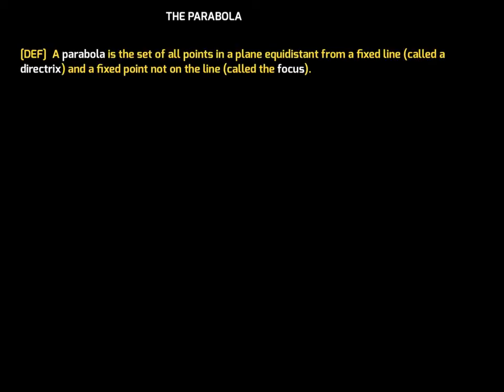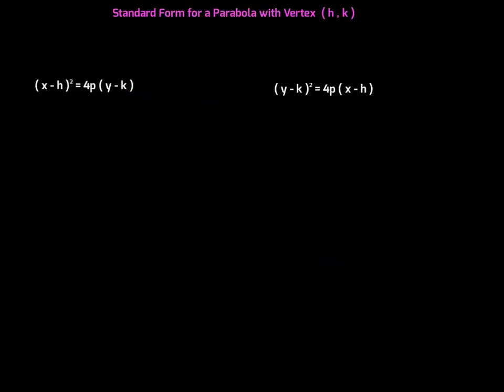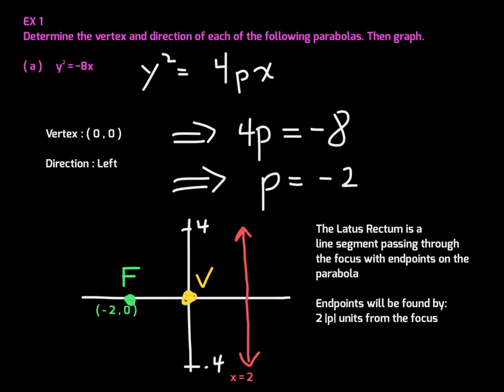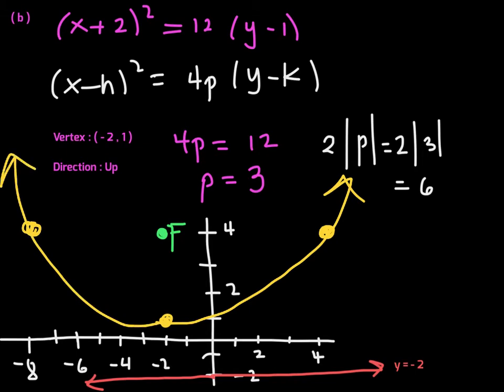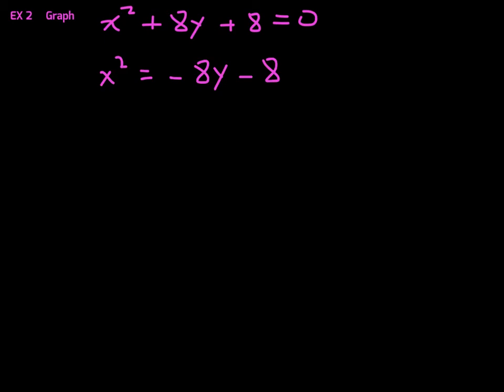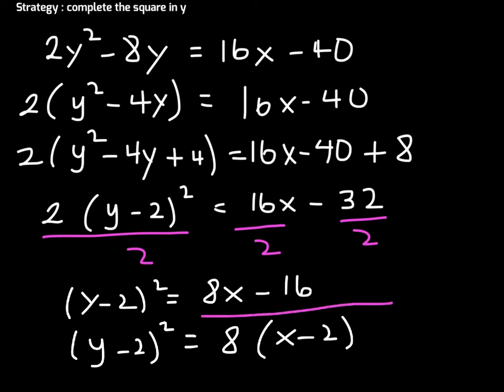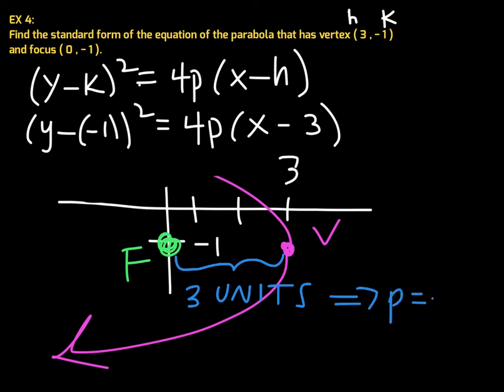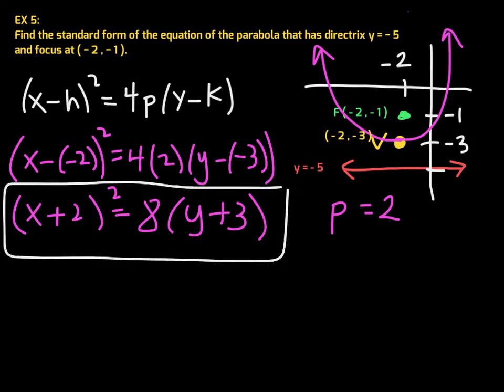Conic Sections | Parabolas | PreCalculus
Learn how to graph and derive equations for parabolas.